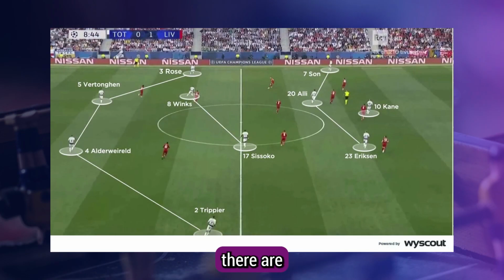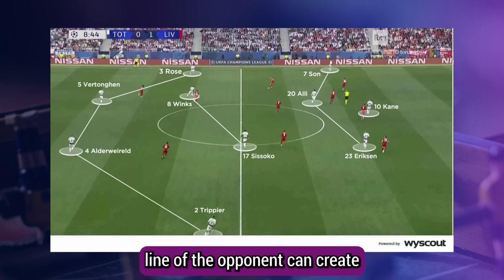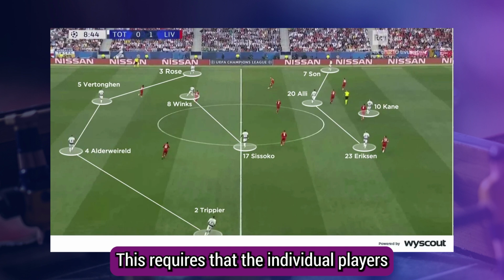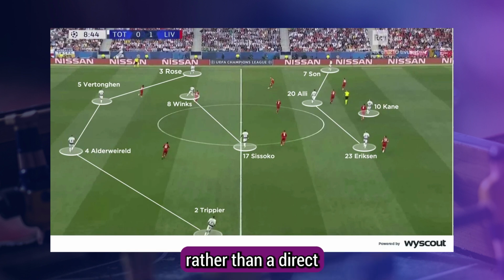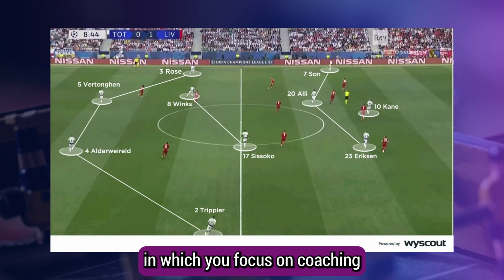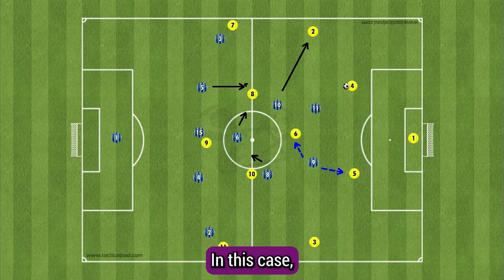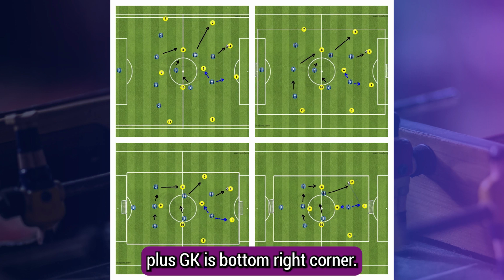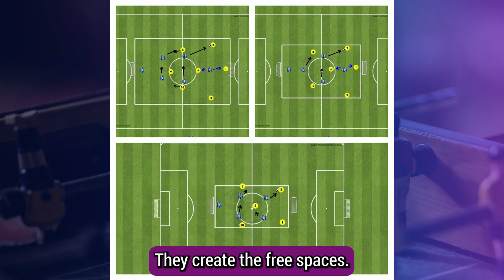Attacking Theory in Football Part 1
These methods of coaching should develop the players’ abilities to recognize the opportunities afforded by the opponent. In the following article, I will dive deeper into how some teams adopt a more proactive approach to attacking. Instead of looking for the free spaces, they create the free spaces.